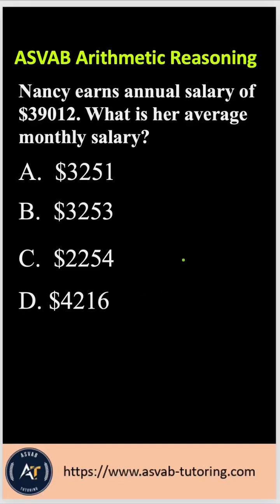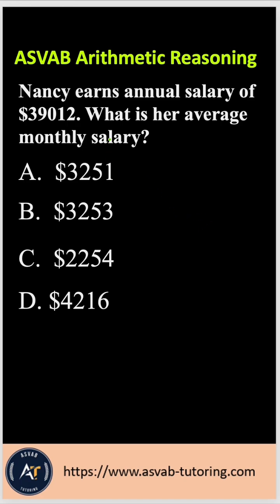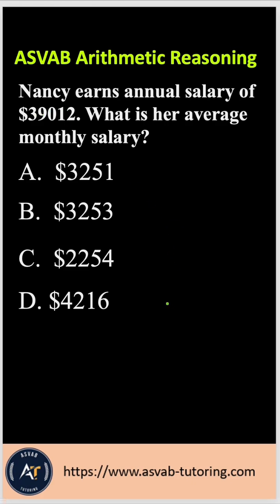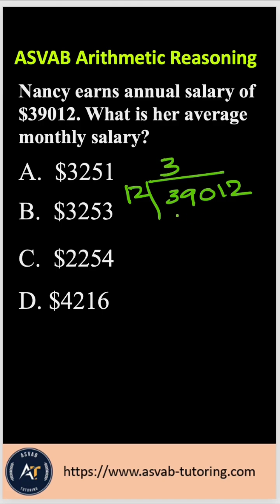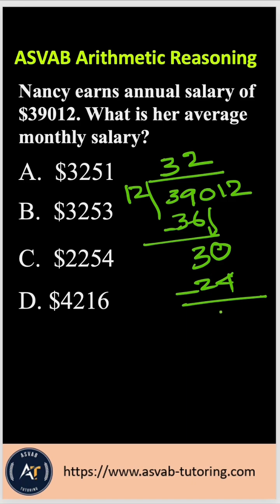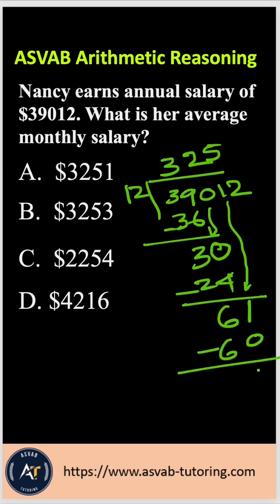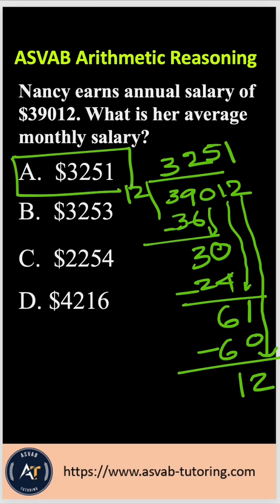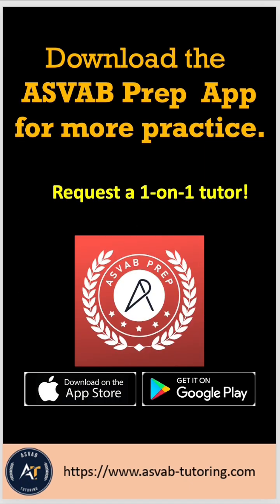ASVAB Test Prep- 2025| Arithmetic Reasoning Review